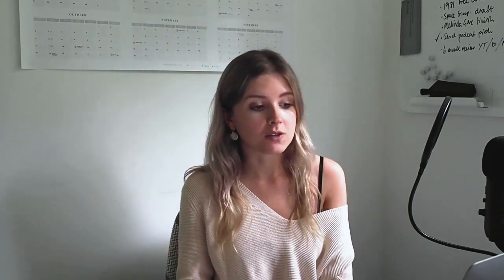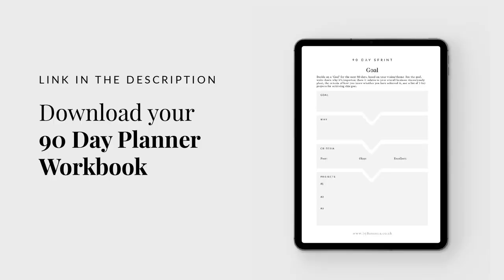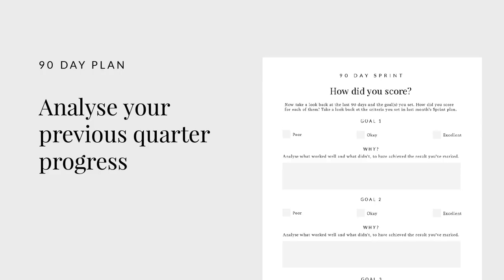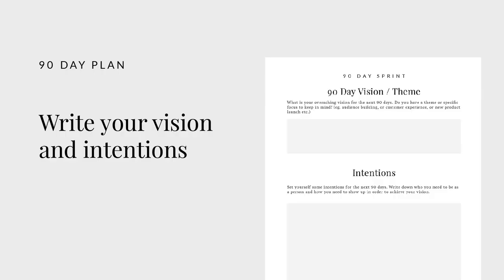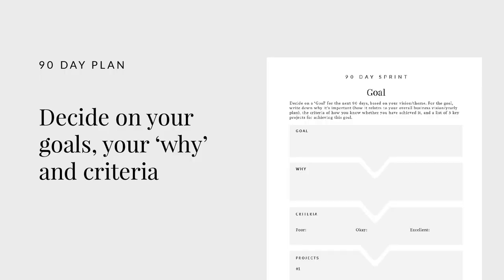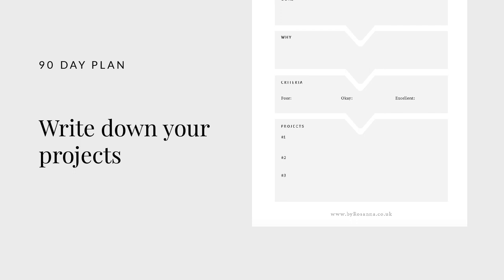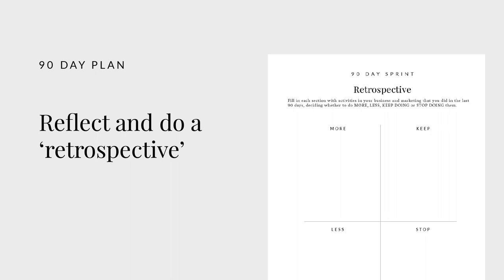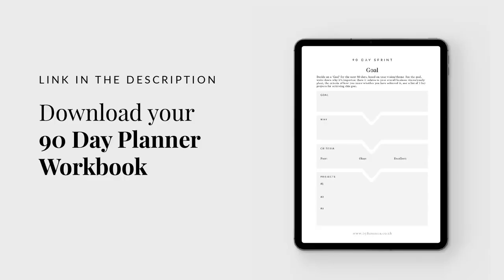How to Create a 90 Day Plan for your Business (+ Free Workbook)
We are half way through 2020 and many of us are wondering how to keep our businesses flexible and adaptable in the current rapidly changing climate. My recommendation would be to switch to a adopting a 90 Day Planning process (or '90 Day Sprint') in your business, creating a focused strategy for 3 months at a time.

⬇️ DOWNLOAD THE FREE 90 DAY PLAN WORKBOOK ⬇️
A 15 page workbook to help you reflect and plan ahead: